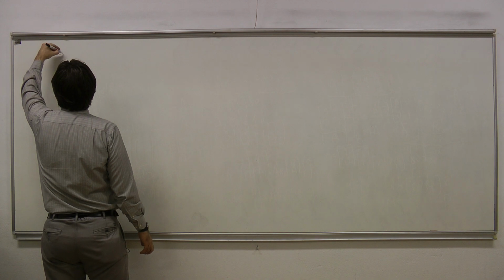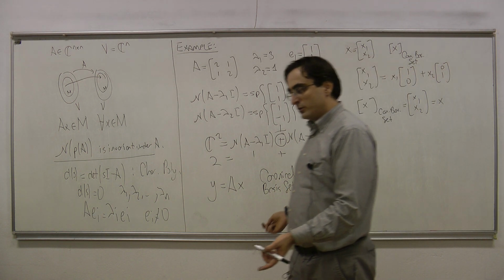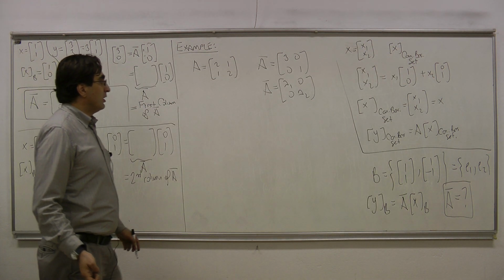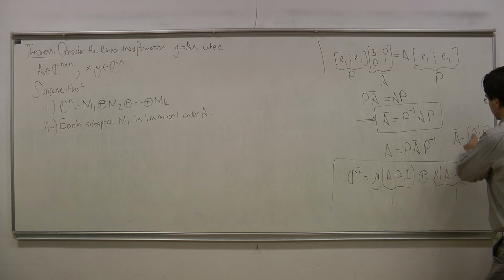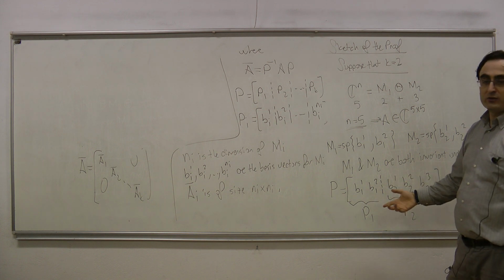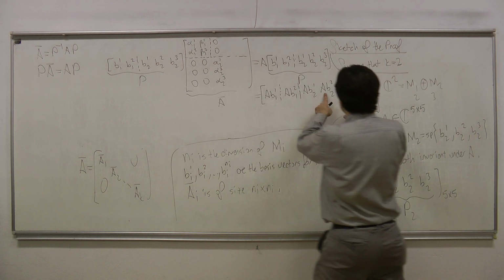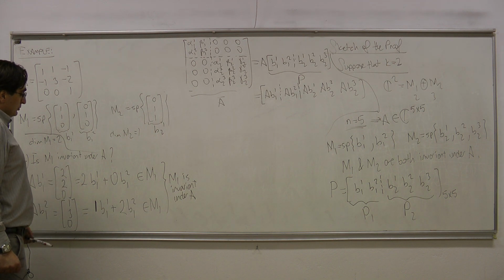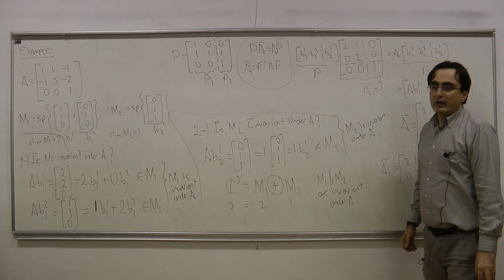EE501: Lecture 20 (Fall 2020, METU)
Contents:

00:00:00 - Review
00:03:35 - Example: Obtaining a Simple Representation Using Invariant Subspaces
00:29:01 - Theorem: Simple Representations Using Invariant Subspaces
00:34:50 - Sketch of A Proof
00:54:03 - Example Illustrating the Theorem